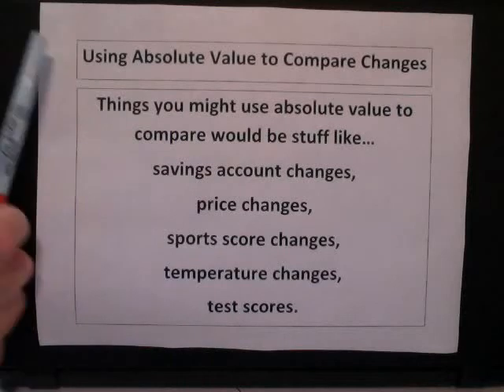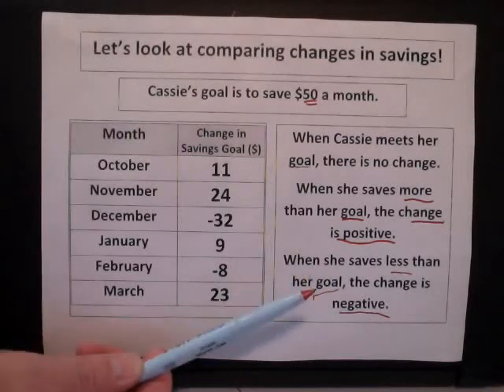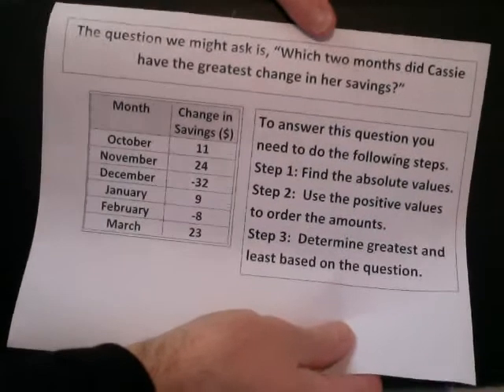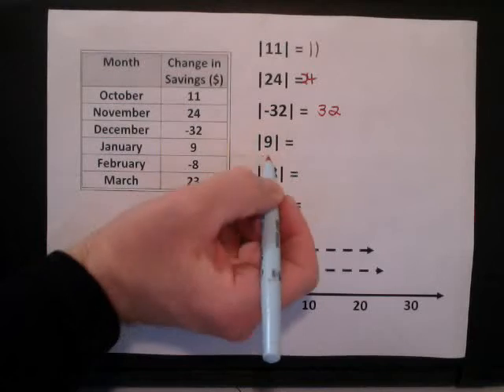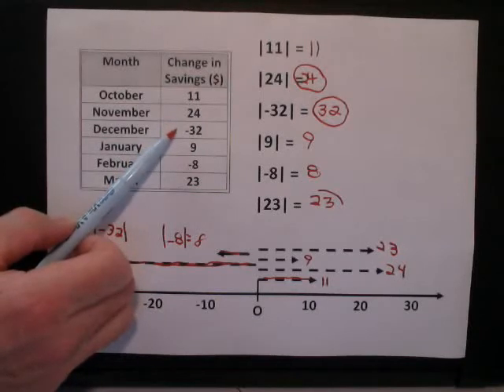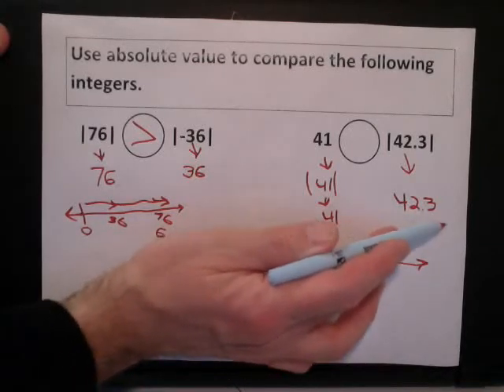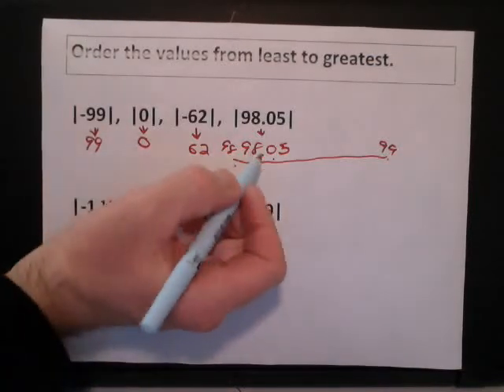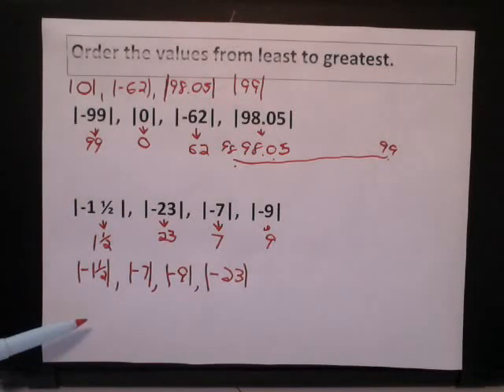Topic 7-3 Using Absolute Value to Compare Integers